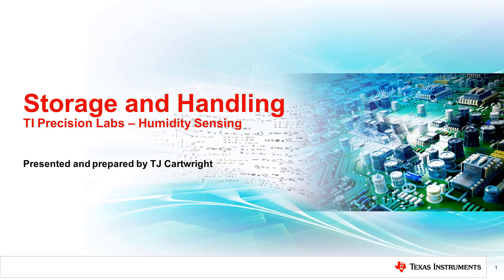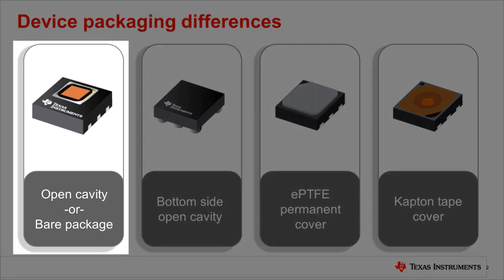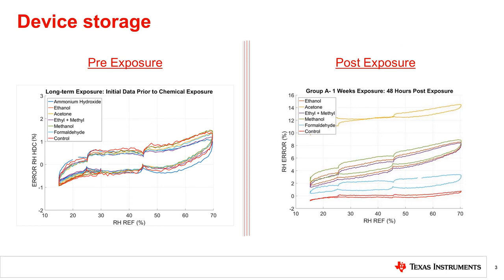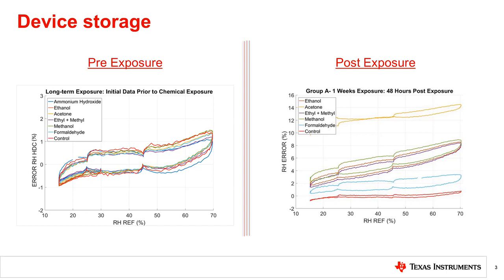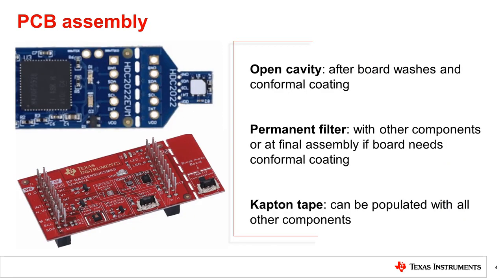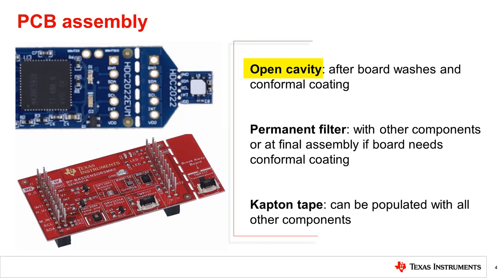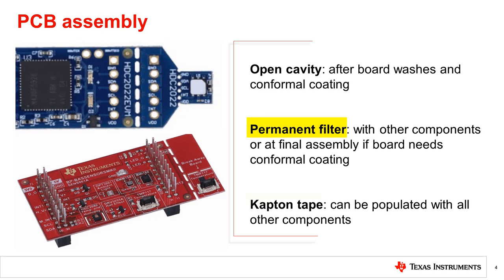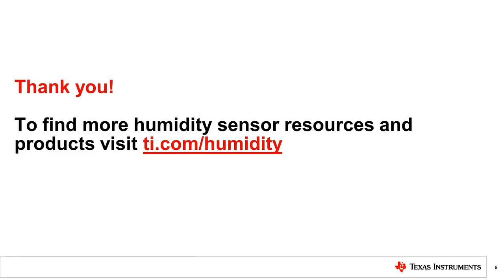Storage and handling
View humidity sensor ICs.

This section of the TI Precision Labs - Humidity sensors series reviews the
storage and handling recommendations for our family of humidity sensors.